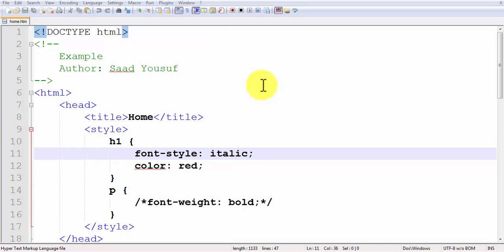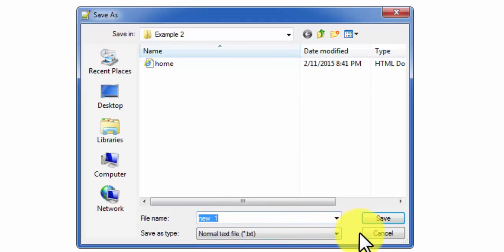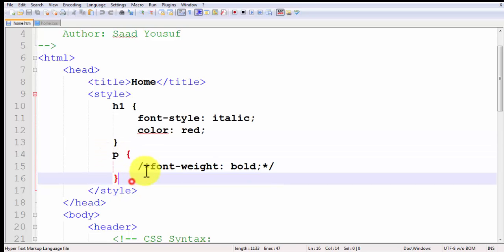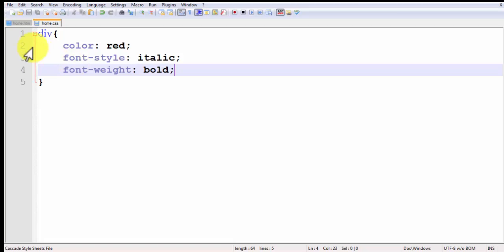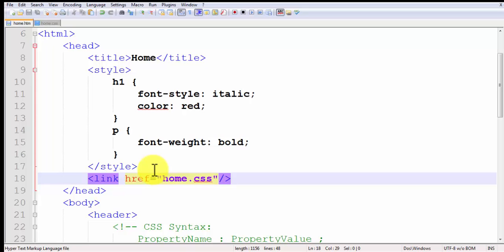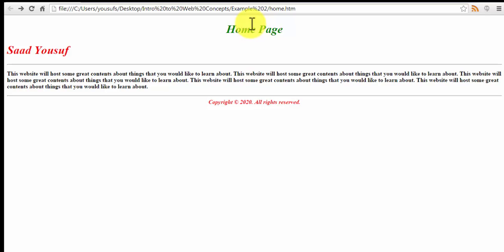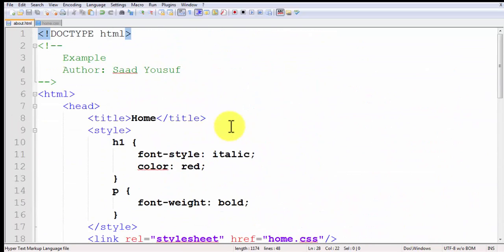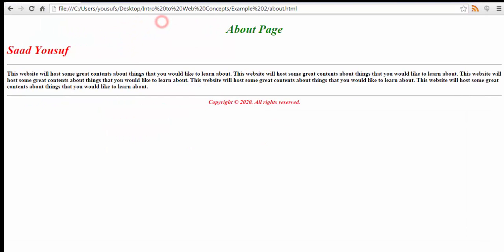Week 5 - External CSS